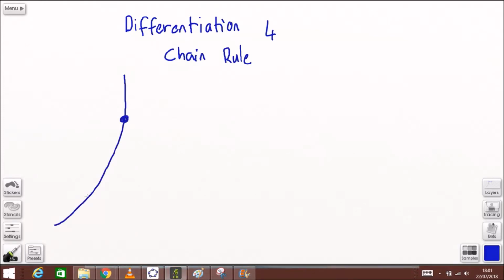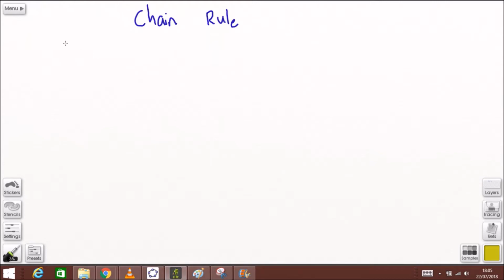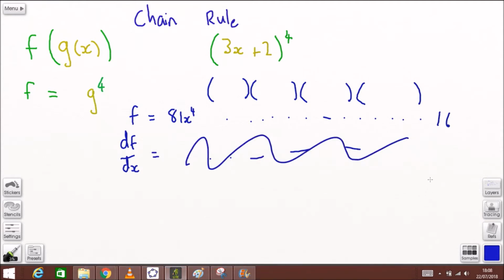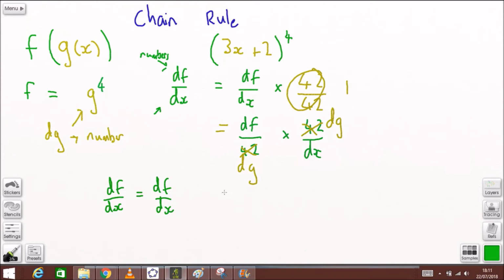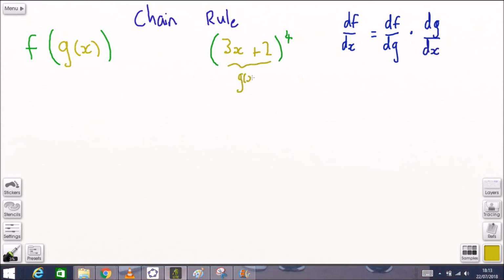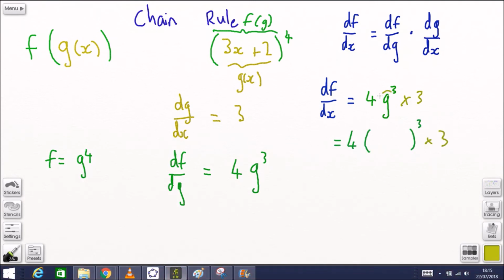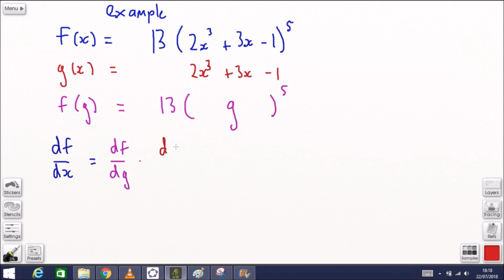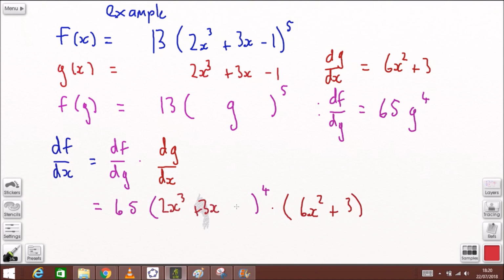Differentiation 4 - Chain Rule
Using the chain rule for differentiating composite functions, that is when you have a function nested inside another function